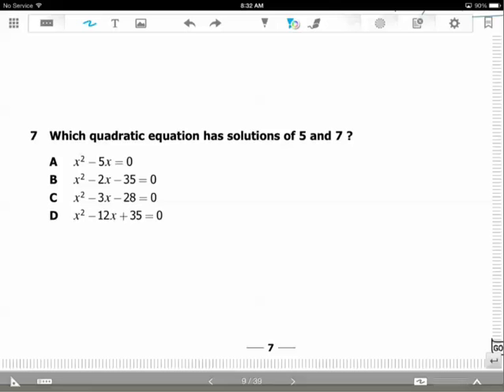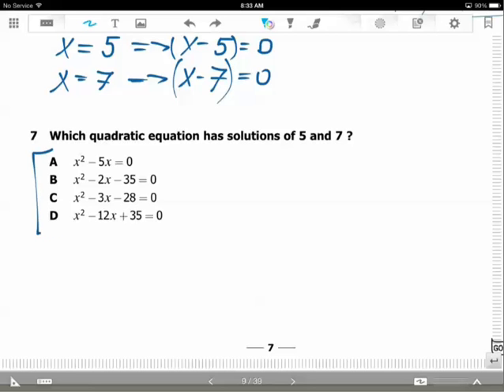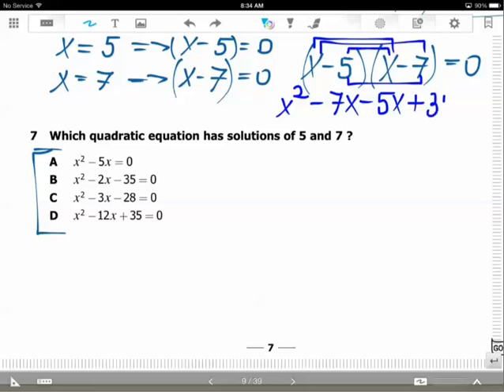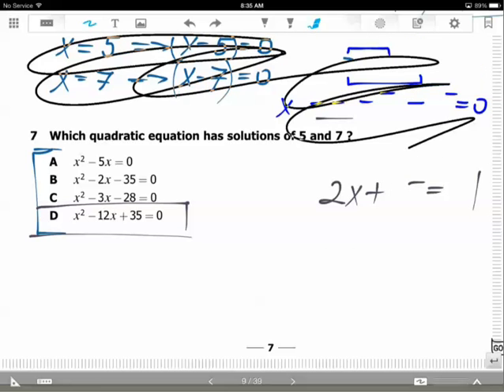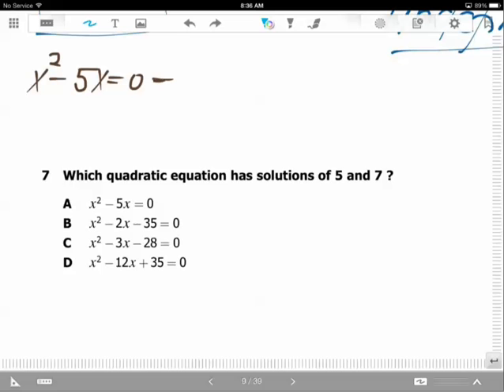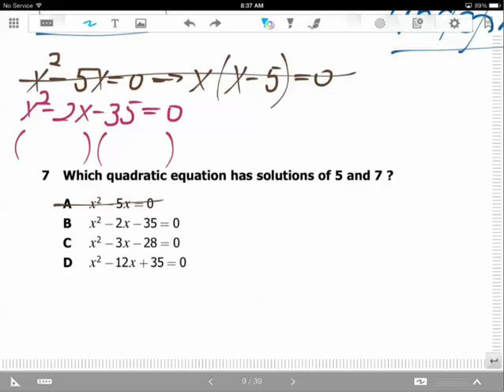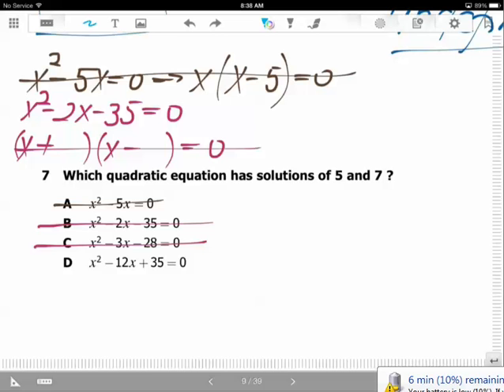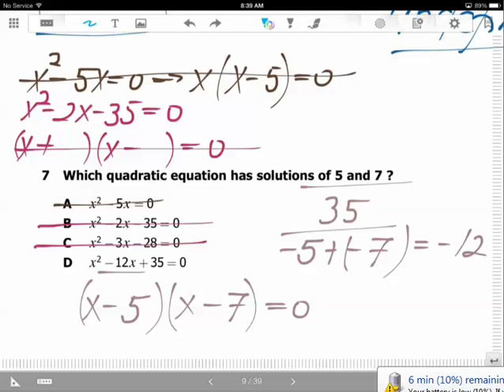Roots of quadratic equations HSPE, SAT